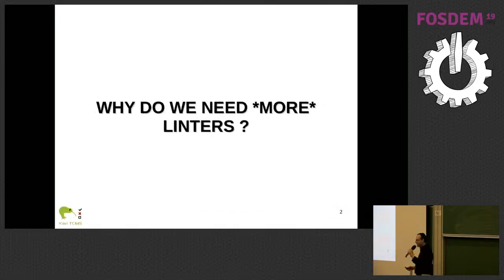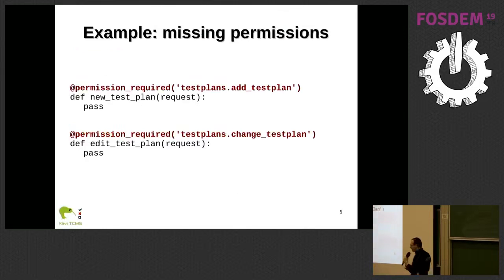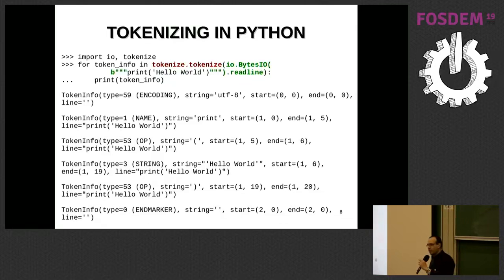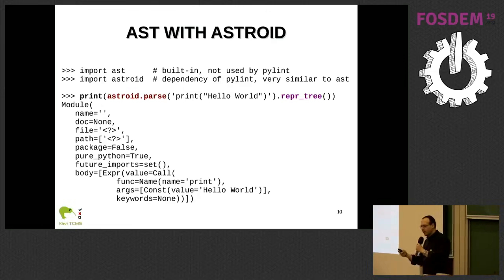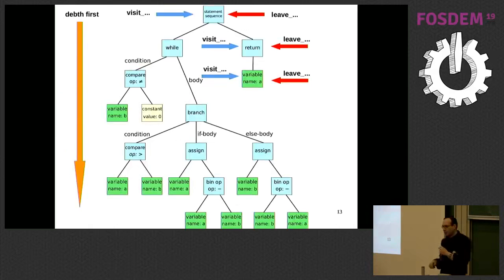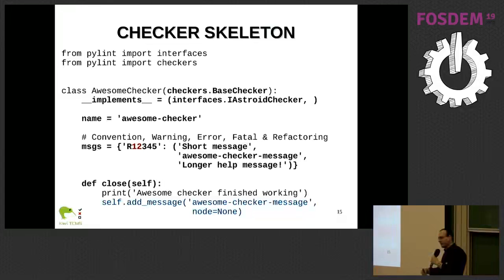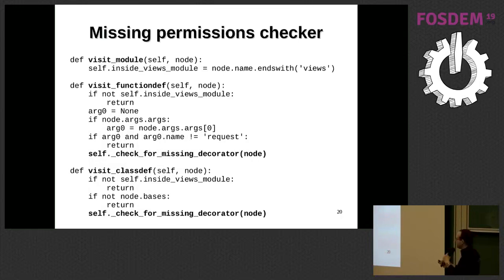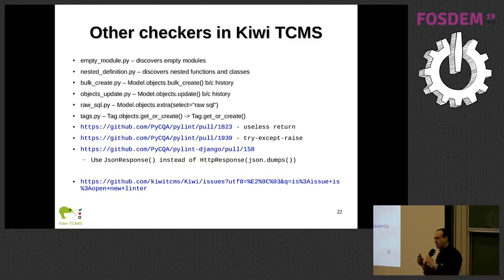How to write pylint plugins